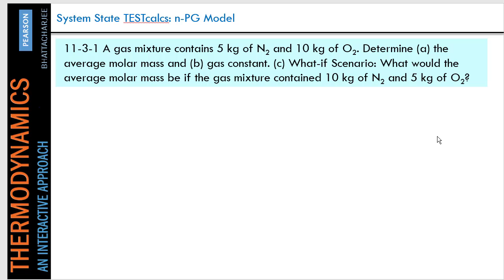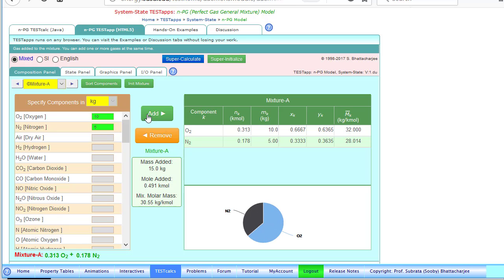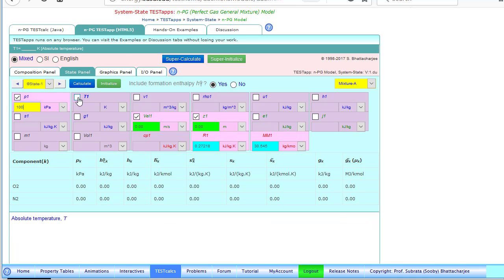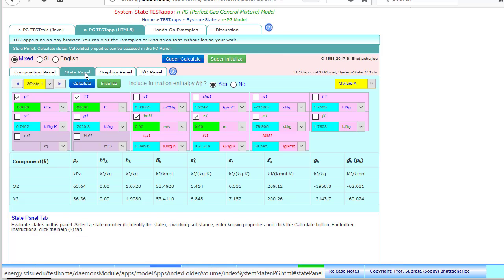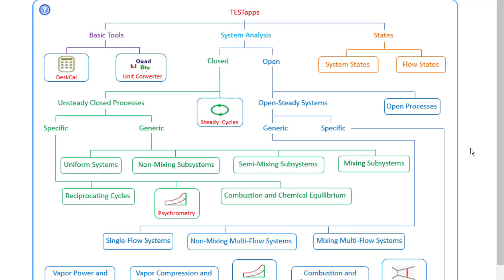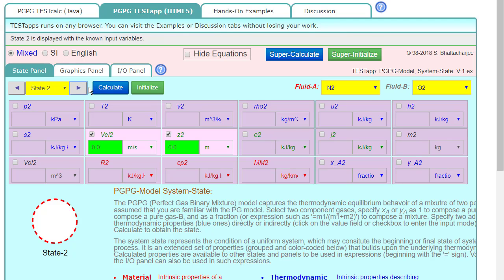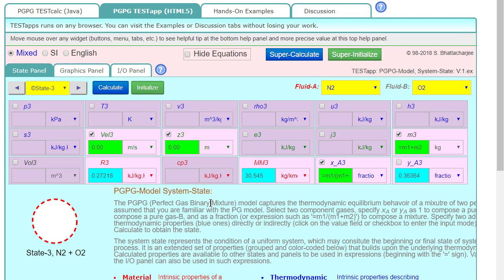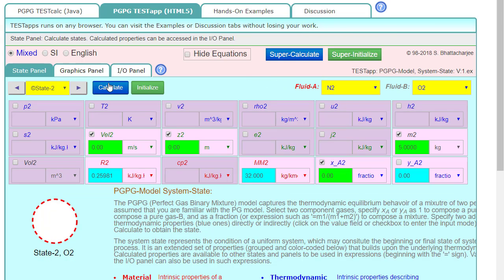ch3-sol-TEST-sysstate-n-PG/PG+PG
Find properties of a gas mixture using TEST.